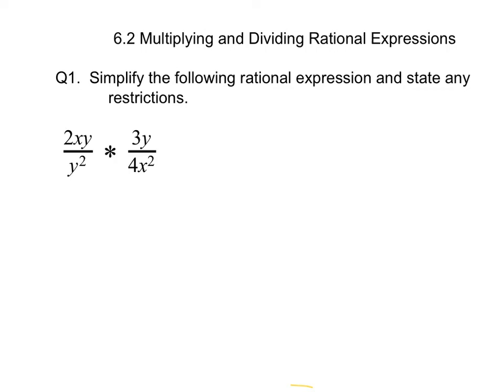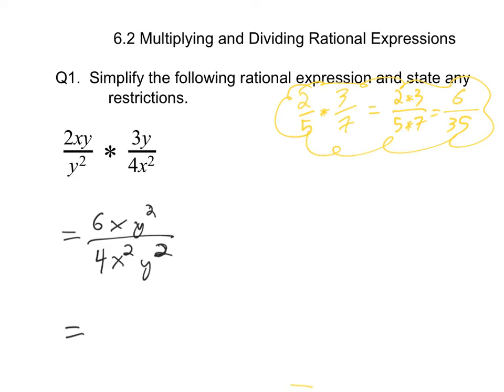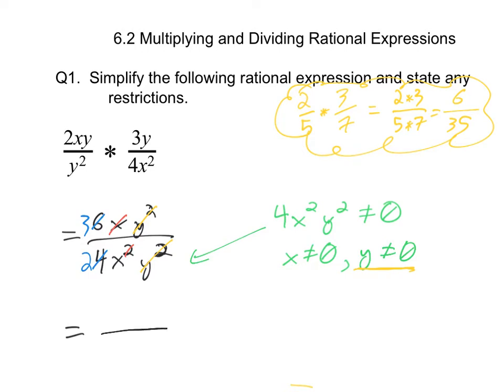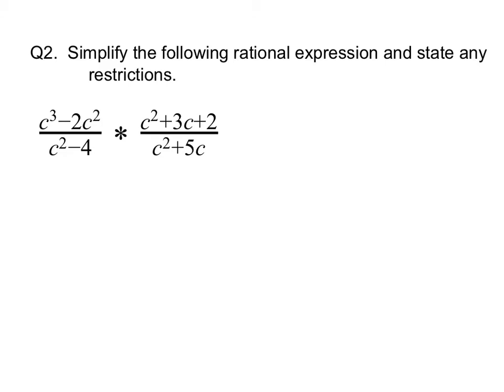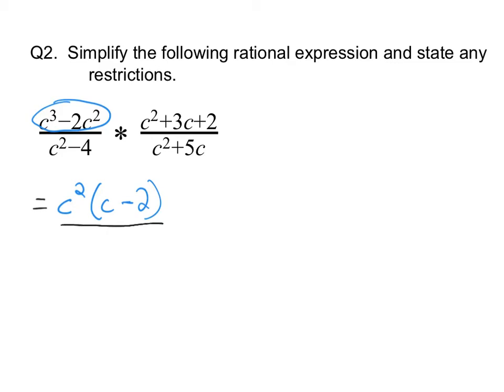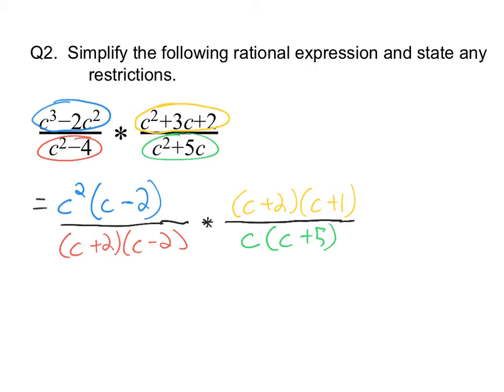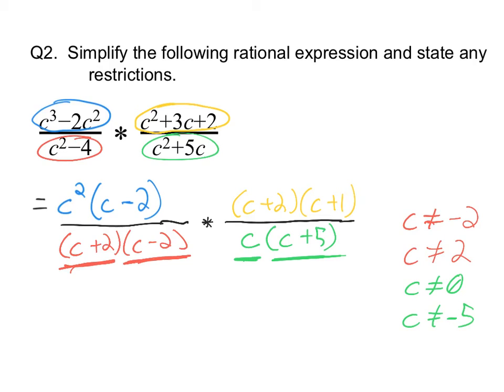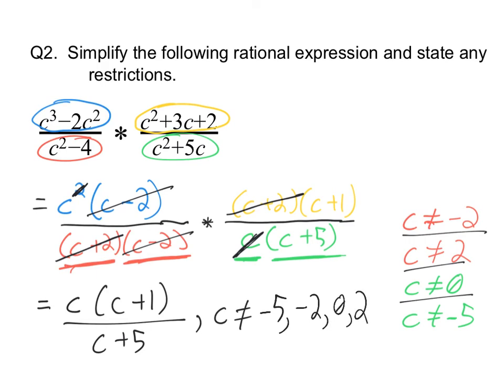Multiplying Rational Expressions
6.2a Multiplying Rational Expressions (Theory and Examples)